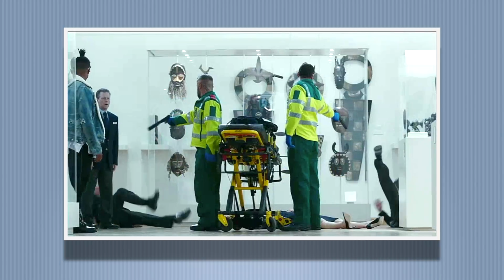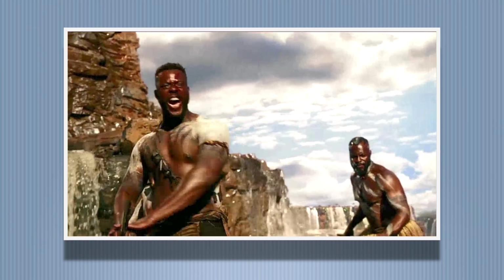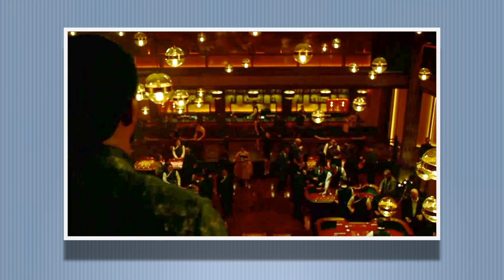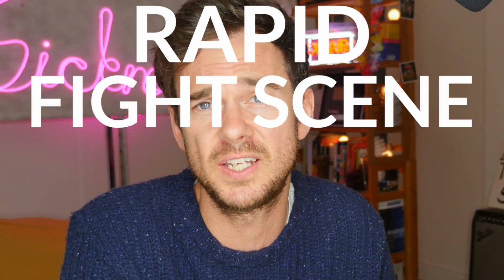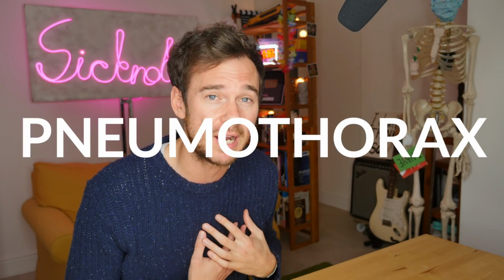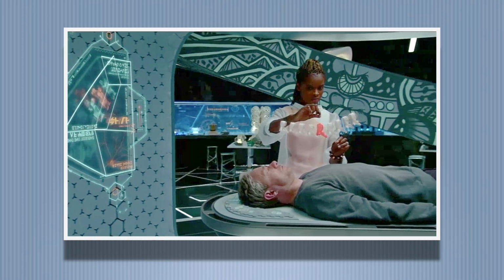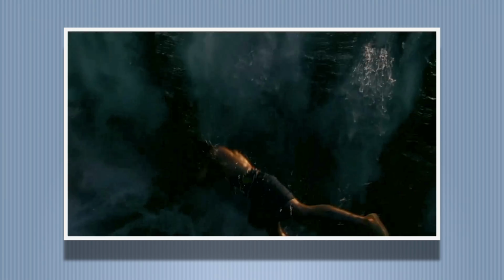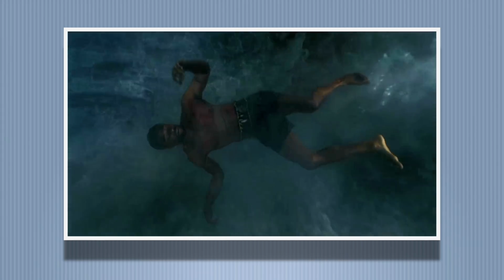Doctor Breaks Down Medical Science in BLACK PANTHER | Doctor Reacts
I rewatched Black Panther this weekend following the sad news that it's star Chadwick Boseman had died. As a celebration of his work and this film I thought I'd share with you my thoughts on the medical science we see on screen from a real doctor's perspective. We look at a bunch of trauma scenes, talk about plants used in medicine, internal blood loss and chest injuries.

Last year I watched a bunch of movies from the Marvel Cinematic Universe (I still aim to cover them all!), you can see the playlist here:

THANK YOU FOR NOT COPY STRIKING THIS VIDEO SO I CAN CONTINUE TO USE THESE GREAT SHOWS FOR EDUCATION AND REVIEW.

Thank you to all the artists that make their music available for these videos:
Song 'Higher Octane' by Vans in Japan